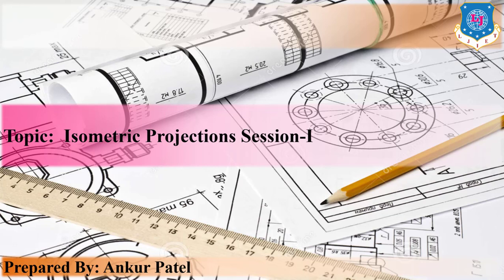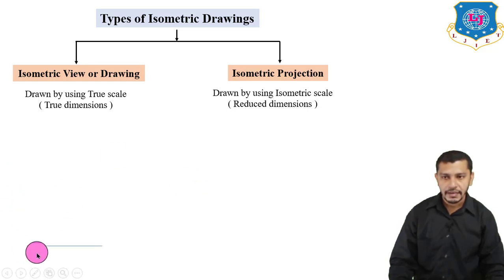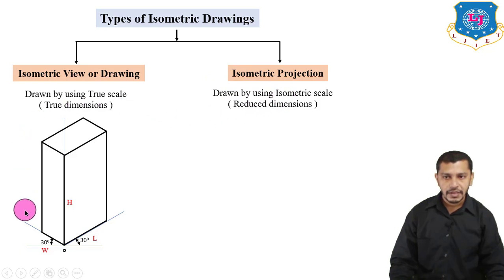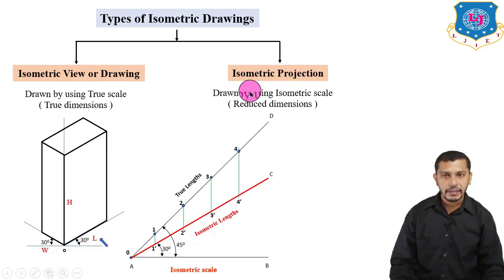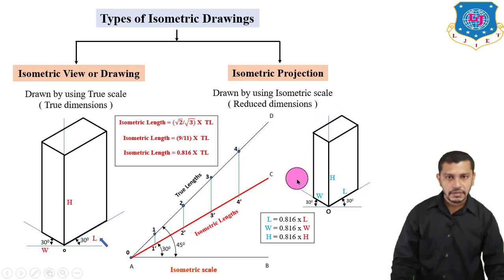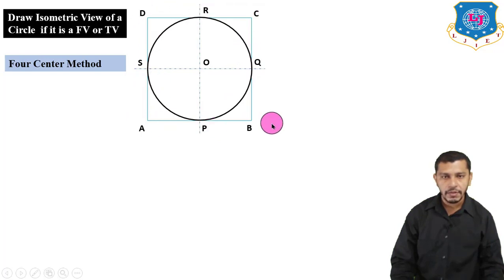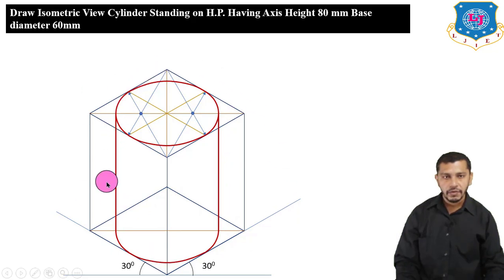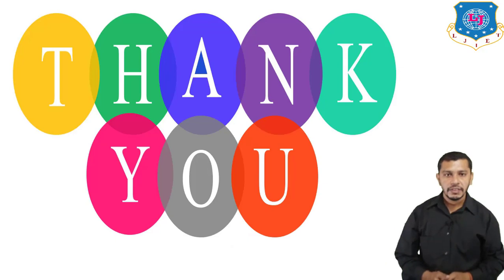Lec-19_Isometric Projection Session-I| Engineering Graphics II| First Year Engineering